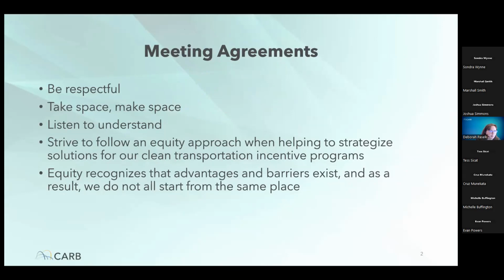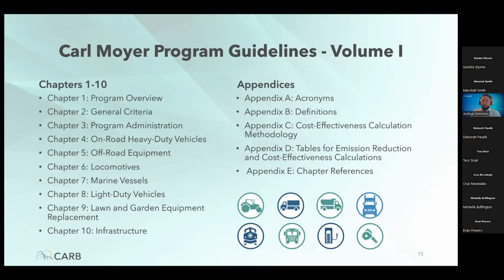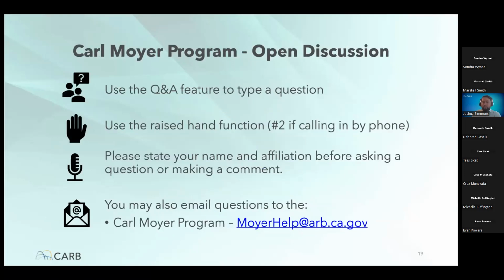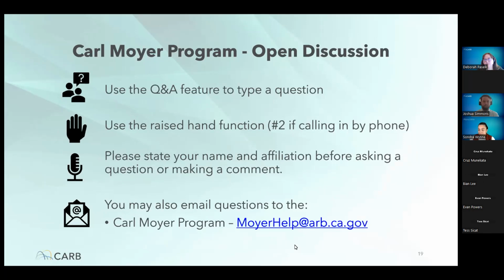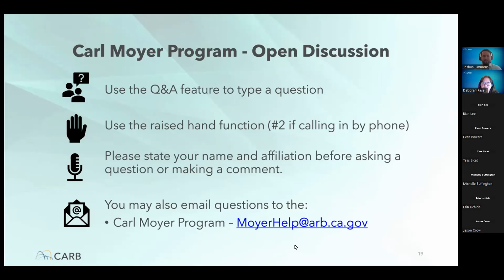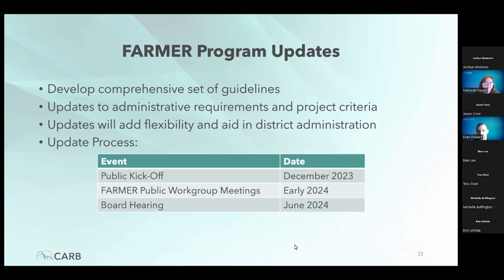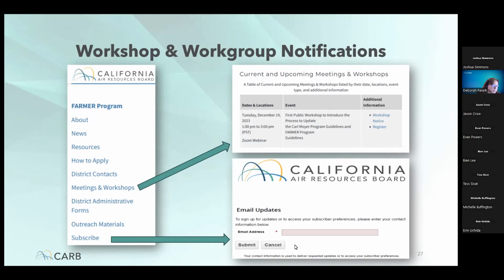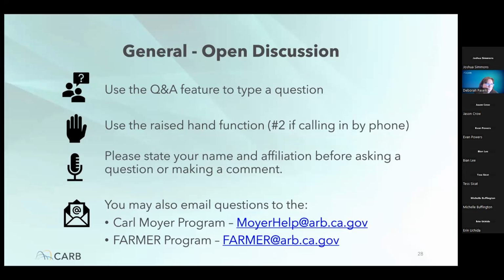Introduction to the Guideline Update Process for the Carl Moyer and the FARMER Program - 12/19/23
The California Air Resources Board (CARB or Board) invites you to participate remotely in the first public workshop to learn about the processes for updating the Carl Moyer Memorial Air Quality Standards Attainment Program (Carl Moyer Program) Guidelines and the Funding Agricultural Replacement Measures for Emission Reductions Program (FARMER) Guidelines.

During the workshop, CARB staff will provide an overview of the Carl Moyer Program and FARMER Program and discuss the upcoming process for potential updates to these incentive programs’ Guidelines.